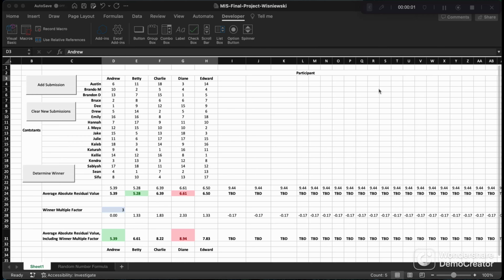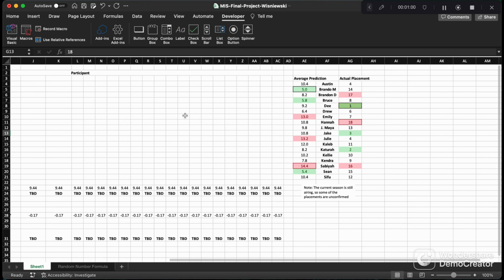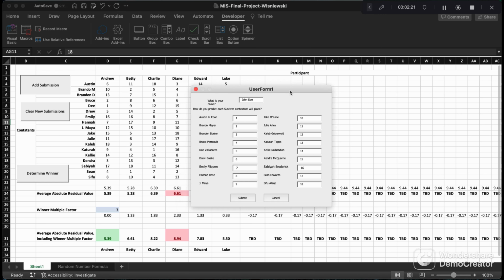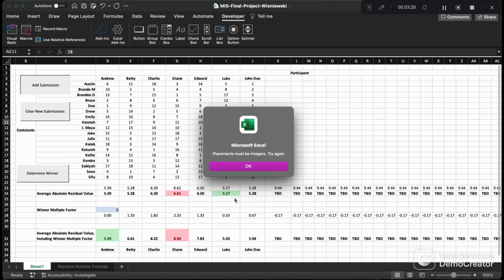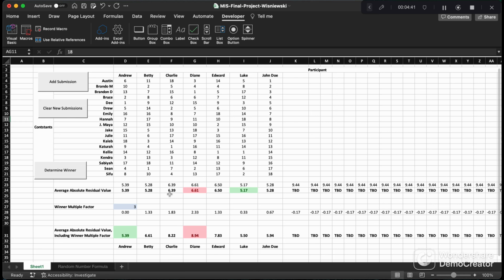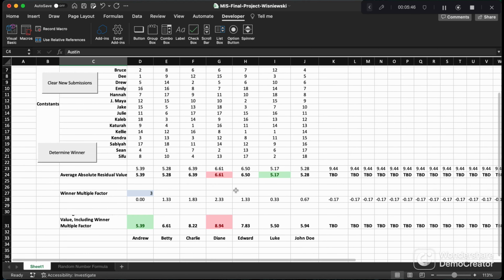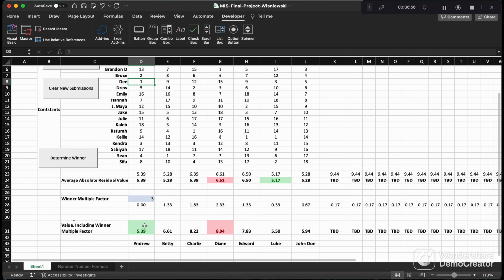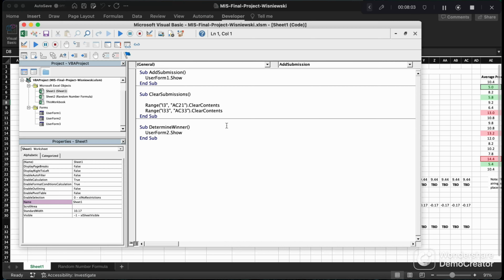MIS-4460 Final Project - Luke Wisniewski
Final Project Video Presentation for Luke Wisniewski's Survivor Betting Application